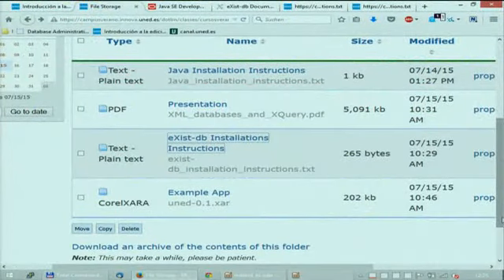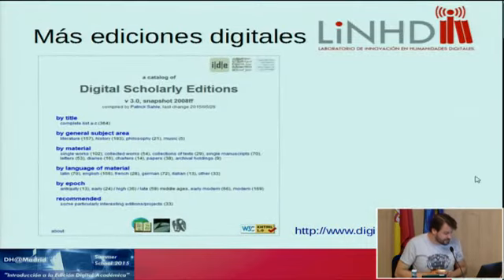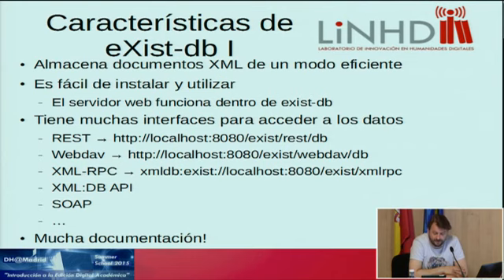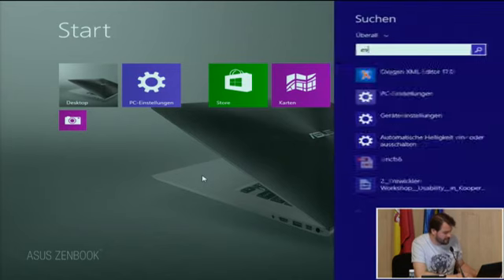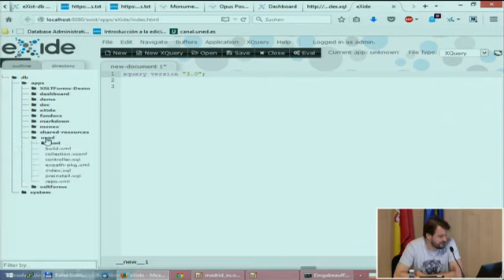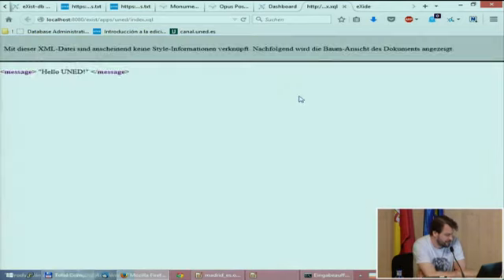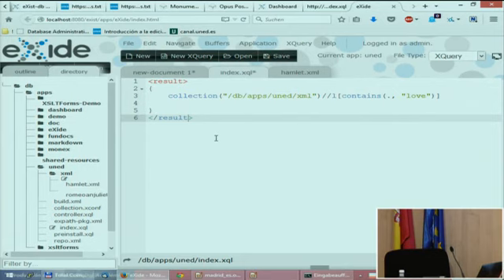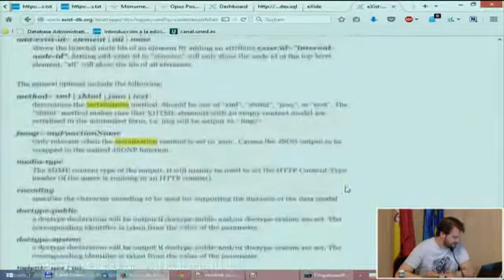Procesamiento lenguaje e ingeniería lingüística.(Mesa redonda)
Ricardo Mairal Usón. Catedrático del Departamento de Filologías Extranjeras y sus Lingüísticas. Vicerrector de Investigación. UNED.

Nuria Bel. Universitat Pompeu Fabra.

Rafael Martínez Tomás. Profesor Titular de Inteligencia Artificial. UNED. Director de la ETSI de Informática

Ana García Serrano. Profesora Titular del Departamento de Lenguajes y Sistemas Informáticos. UNED.

Concepción Polo. Daedalus.